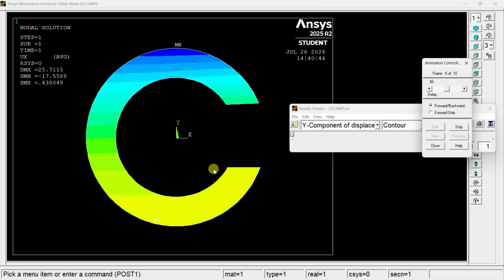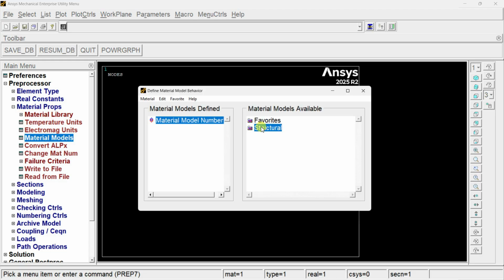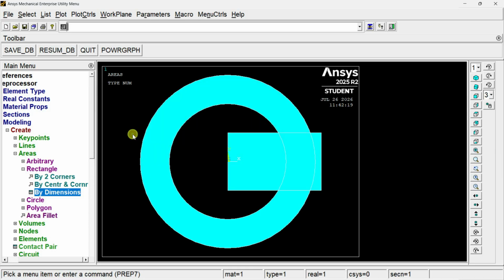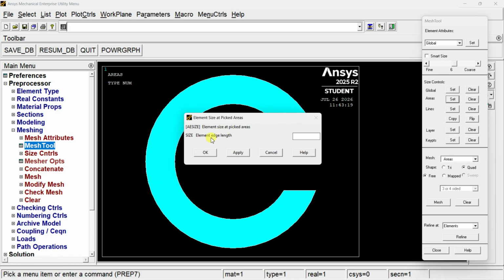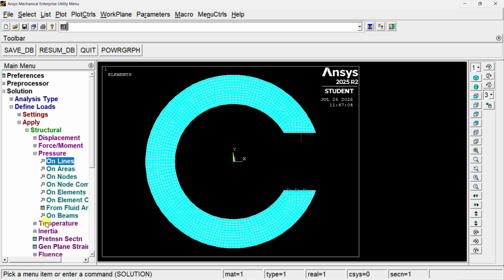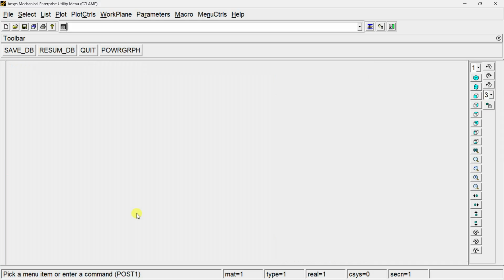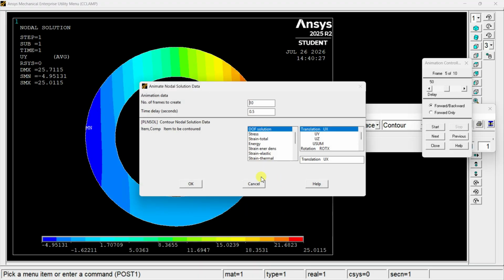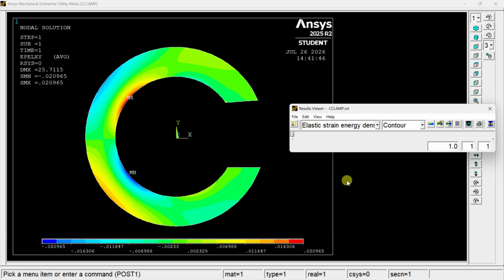ANSYS APDL TUTORIAL | Structural Analysis of a 2D C-Shaped Bracket |ANSYS APDL Step-By-Step Tutorial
ANSYS APDL Tutorial | Structural Analysis of a C-Shaped Bracket | Step-by-Step

In this ANSYS APDL tutorial, we perform the structural analysis of a C-shaped bracket using ANSYS Mechanical APDL. This tutorial demonstrates the complete finite element analysis workflow, starting from geometry creation and material definition through meshing, boundary conditions, solution, and post-processing.

The C-shaped bracket is subjected to structural loading, and the resulting deformation and stress distribution are evaluated using ANSYS APDL. The tutorial is designed to help students, researchers, and CAE/FEA beginners understand how a structural analysis can be carried out using the classic ANSYS APDL environment.

📌 Topics Covered

✅ C-shaped bracket geometry creation
✅ Element type and material property definition
✅ Meshing of the bracket
✅ Application of structural boundary conditions
✅ Application of load/displacement conditions
✅ Solving the finite element model
✅ Nodal displacement results
✅ Stress distribution and contour plots
✅ Identification of maximum and minimum values
✅ Post-processing and interpretation of FEA results

The tutorial provides a step-by-step explanation of the simulation procedure, making it useful for anyone learning ANSYS APDL, Structural Analysis, and Finite Element Analysis (FEA).

Engineering students • FEA beginners • ANSYS APDL users • Mechanical engineers • CAE engineers • Researchers • Structural analysis learners